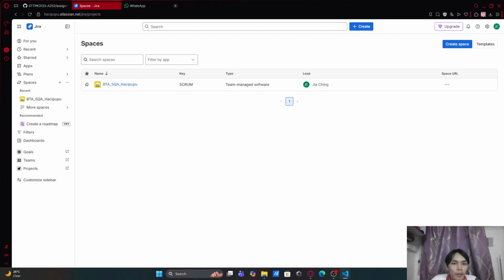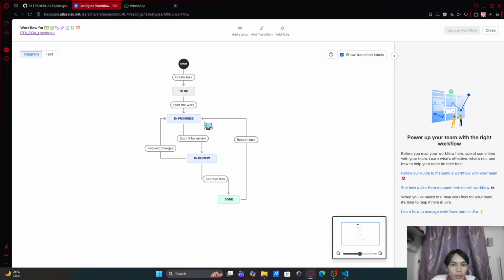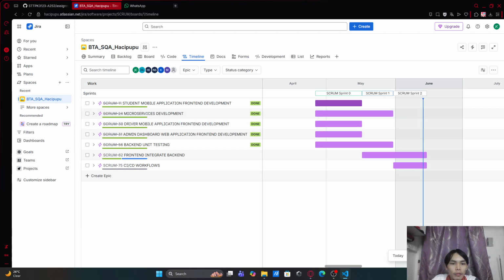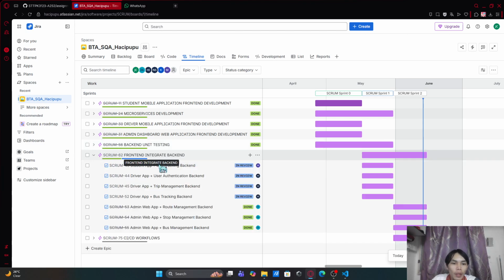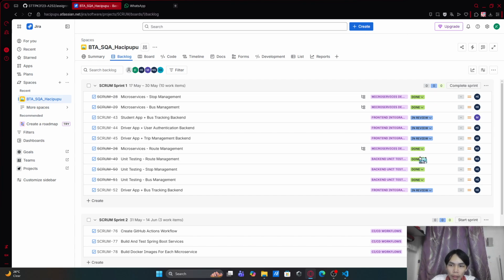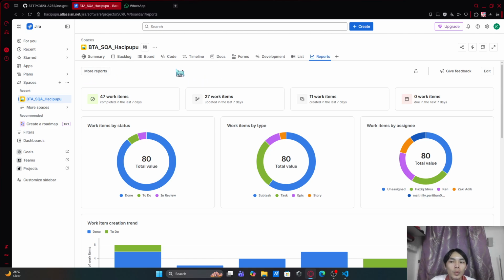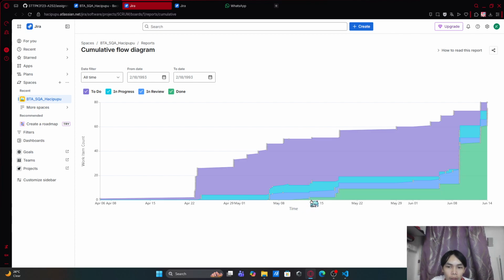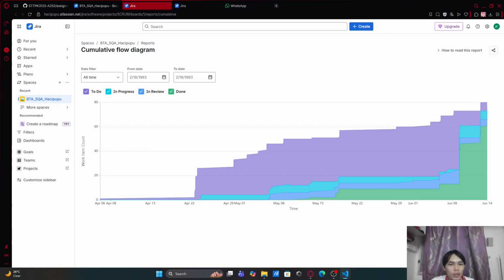Software Quality Management Assignment 2 Presentation | HACIPUPU3